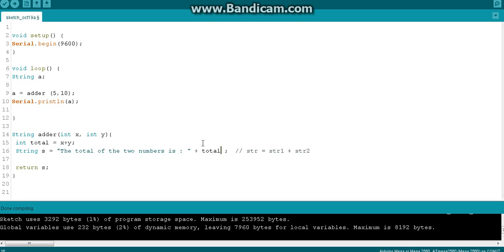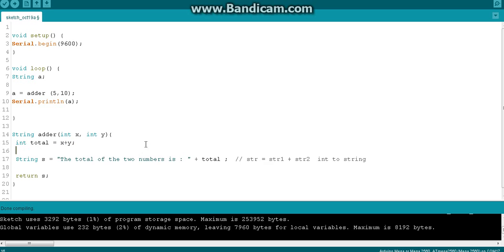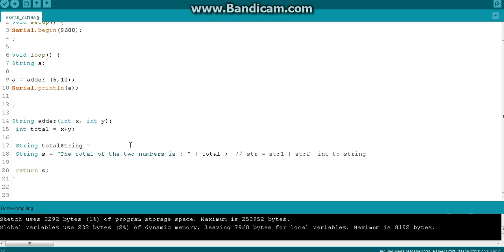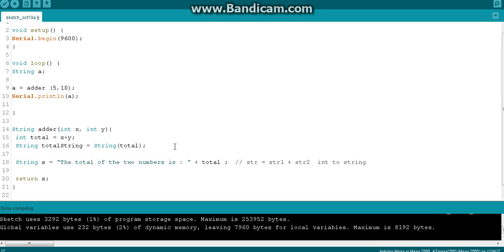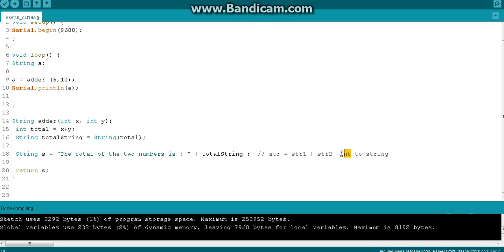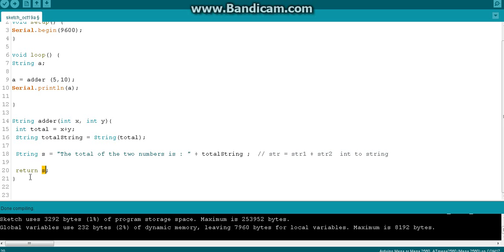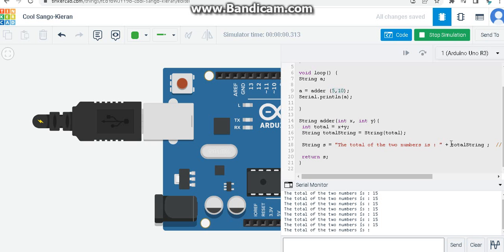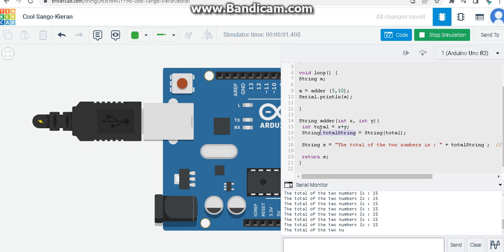Arduino Programming Tutorials for beginners - 181 | Functions - 12 | Desktop